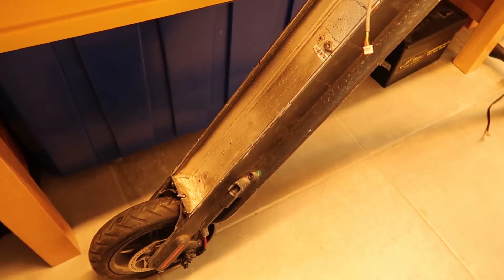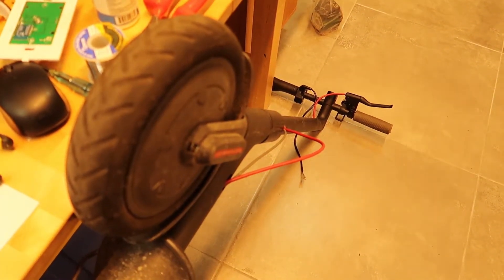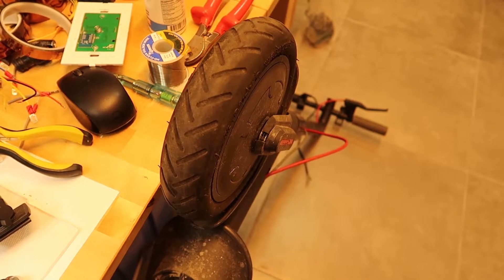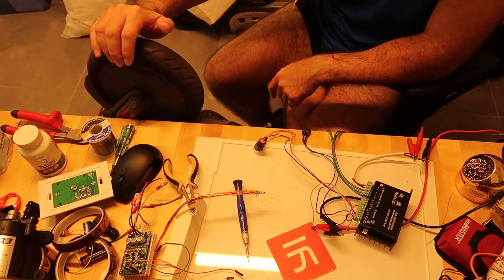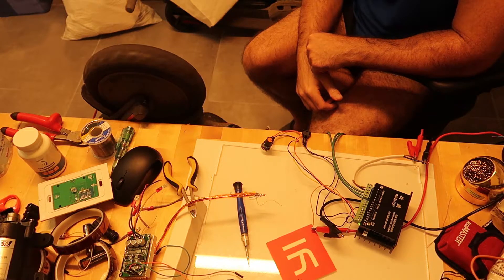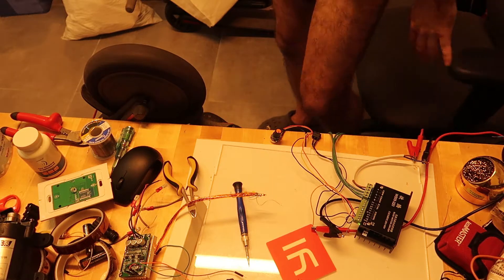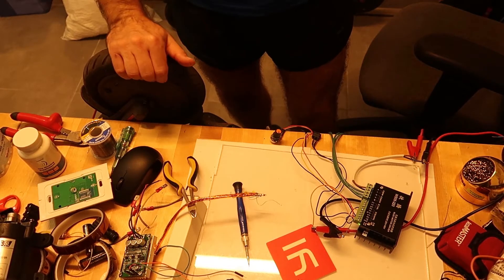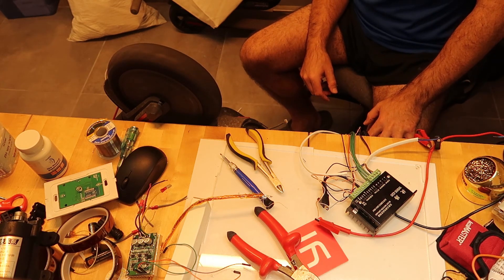Xiaomi manually spinning with BLDC controller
support my site using the links below Thanks!
This shows how to use BLDC and spin this motor
Xiaomi on Amazon
Xiaomi on Ebay